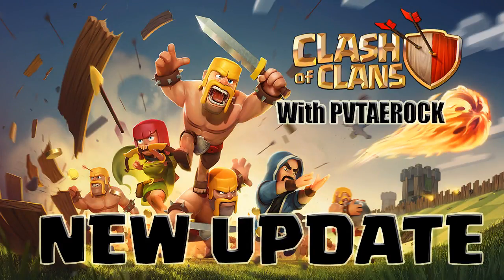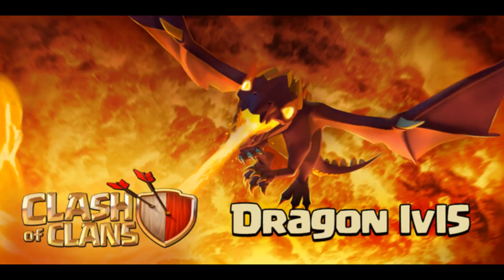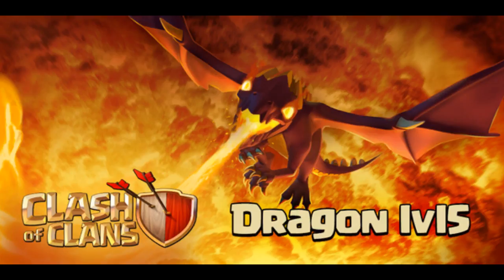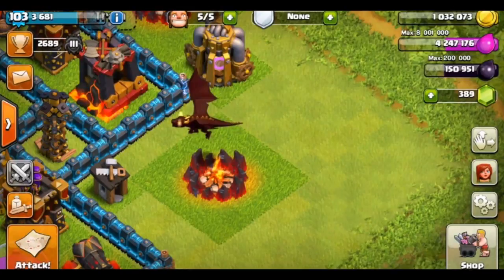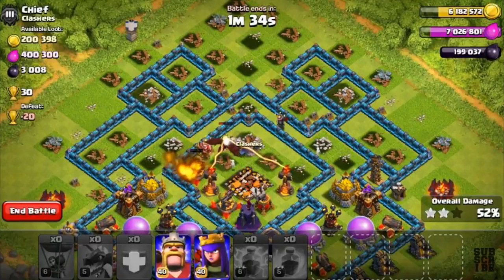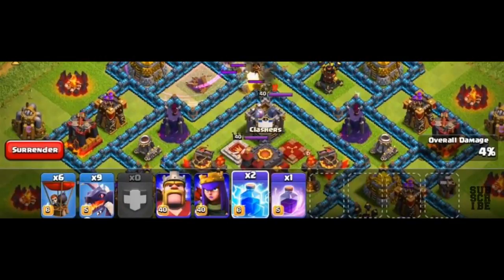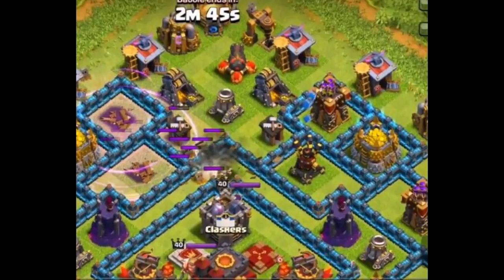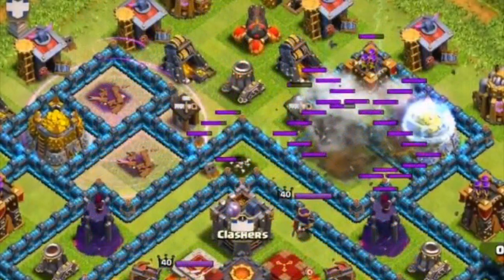Clash of Clans - DRAG LVL 5|NEW BARRACKS: DARK ELIXIR SPELLS? - New Sneak Peek